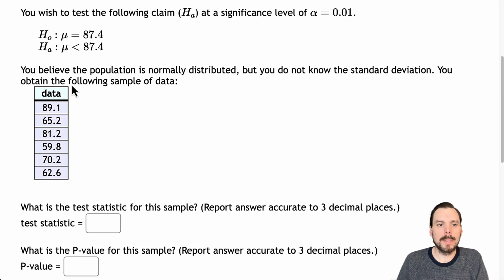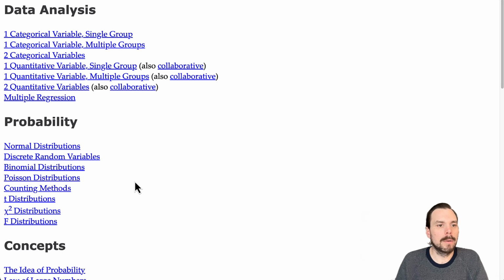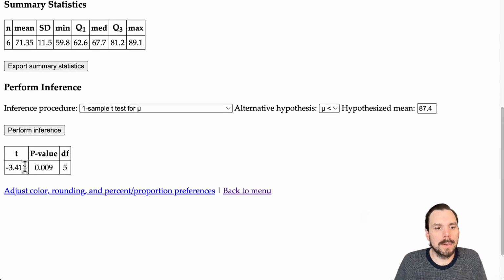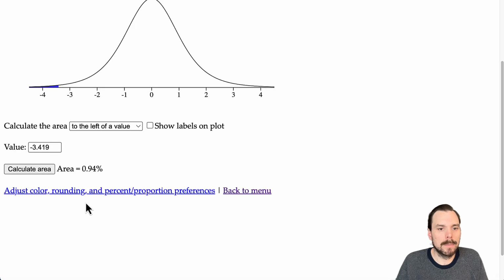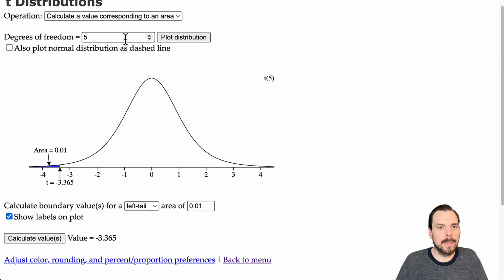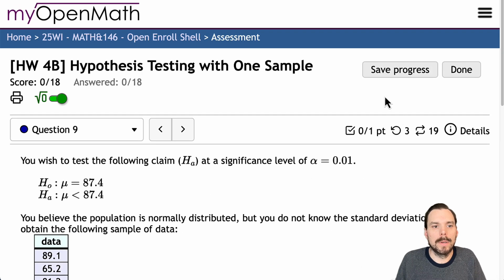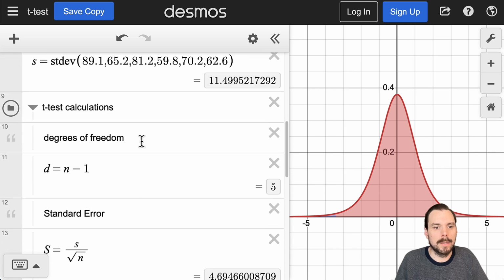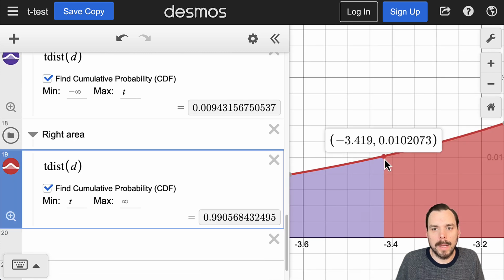One Sample t-Test in Stapplet and Desmos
This video walks through a one-sample t-test using Stapplet and Desmos, demonstrating how to calculate and visualize key statistical measures. We cover defining the null hypothesis, calculating the t-score, interpreting p-values, and using Desmos to refine our calculations. Additionally, we explore visualizing the t-distribution to better understand rejection regions and hypothesis testing conclusions.

(One Quantitative Variable, Single Group, t-Distributions)

Topics:
Introduction (0:00)
Setting up a one-sample t-test in Stapplet (0:46)
Summary statistics (1:33)
Performing inference to find the t-score and P-value (2:00)
Plotting the t-distribution to visualize the P-value (2:36)
Visualize the rejection region and critical values with the t-distribution (3:49)
Comparing t-test outputs in Desmos and Stapplet (5:09)